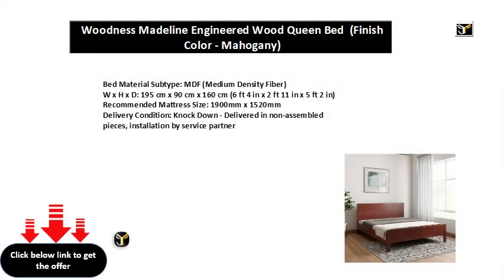Woodness Madeline Engineered Wood Queen Bed (Finish Color - Mahogany)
Bed Material Subtype: MDF (Medium Density Fiber)
W x H x D: 195 cm x 90 cm x 160 cm (6 ft 4 in x 2 ft 11 in x 5 ft 2 in)
Recommended Mattress Size: 1900mm x 1520mm